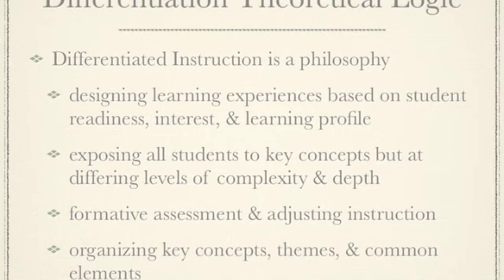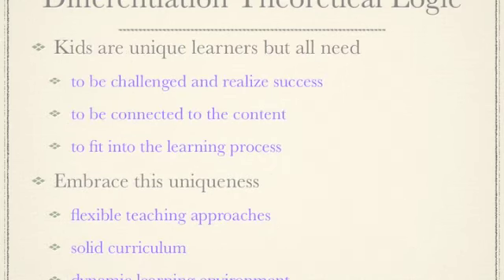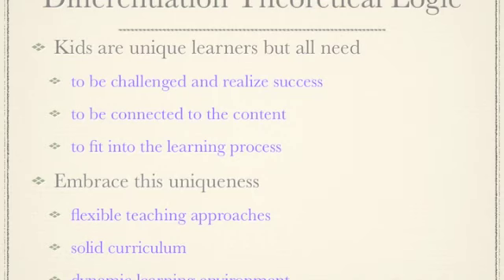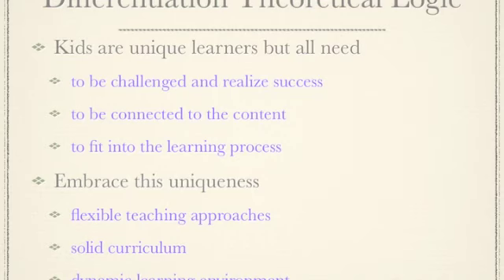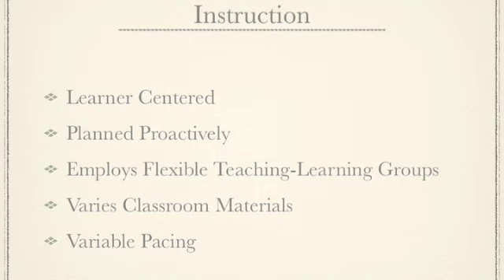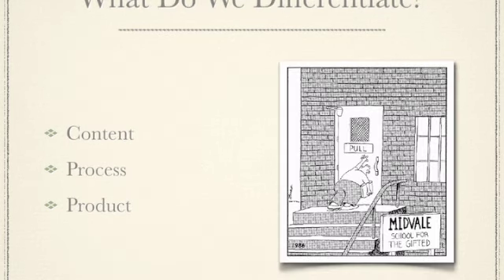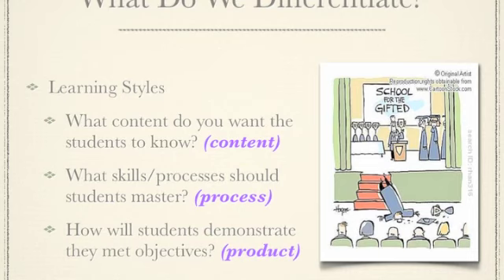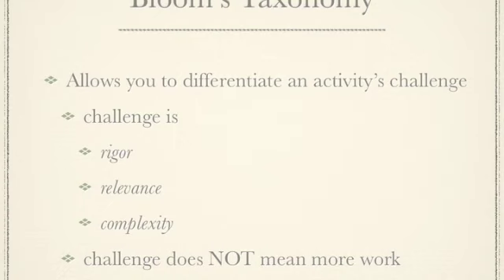SPE 587 ~ What is Differentiation?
Differentiation Gifted Education